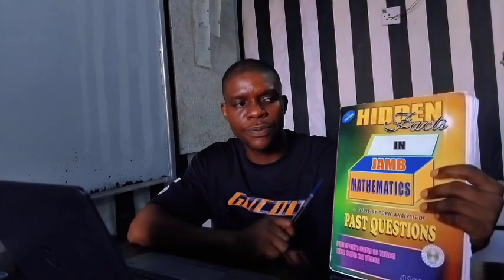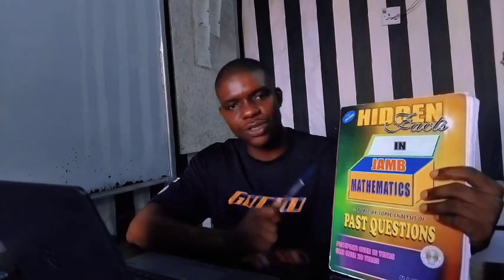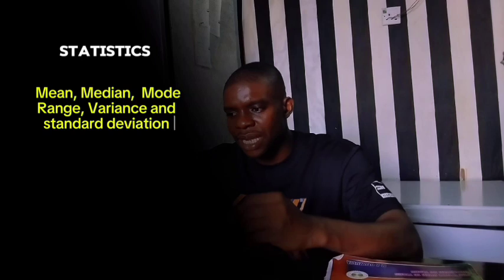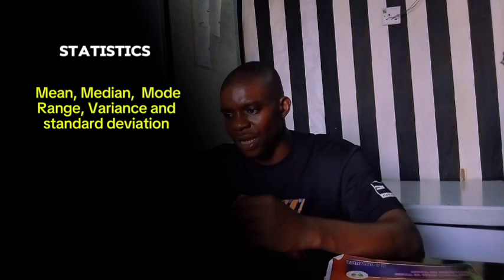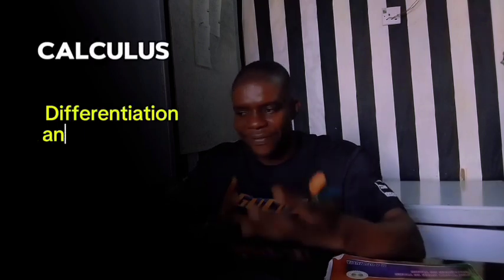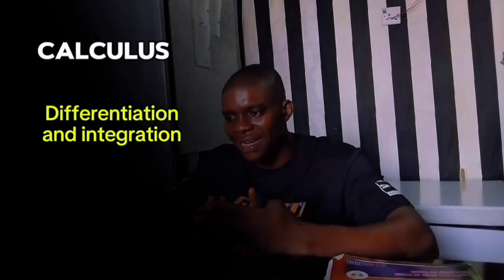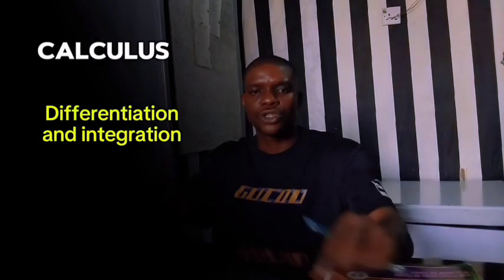Top 15 Most Important Topics in JAMB Mathematics 2025 | Score 80+ Easily!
Are you preparing for the JAMB 2025 Mathematics exam and aiming to score 80+? This video reveals the top 15 essential topics that every JAMB student must master to excel in JAMB Mathematics. With a focus on the most frequently tested areas in recent exams, this guide helps you understand exactly where to focus your study efforts to boost your score.

🔴 Important Topics Covered in This Video:

Number and Numeration - Prime numbers, multiples, fractions, and percentages.
Algebra - Master expressions, factorization, and simplification.
Indices and Logarithms - Laws of indices, simplifying powers, and logs.
Quadratic Equations - Solving quadratic equations with different methods.
Simultaneous Equations - Techniques to solve linear and non-linear equations.
Inequalities - Graphing and solving inequalities effectively.
Functions and Relations - Composite functions, domains, ranges, and inverses.
Progressions (Sequences) - Arithmetic and geometric sequences, nth term.
Coordinate Geometry - Calculate distances, midpoints, and understand line equations.
Plane Geometry and Trigonometry - Key concepts on angles, triangles, and circles.
Mensuration - Area, perimeter, surface area, and volume calculations.
Statistics - Mean, median, mode, variance, and standard deviation.
Probability - Basics of probability and probability rules.
Sets and Venn Diagrams - Operations, intersections, and complements.
Vectors - Vector operations, magnitude, and direction.
Each topic is broken down with simple explanations, tips, and examples to help you gain confidence and master these key areas. Focusing on these top 15 topics gives you the best chance to score 80+ in JAMB Mathematics 2025.

📈 Key Benefits of Watching This Video:

Learn the JAMB Mathematics syllabus essentials to maximize your study efforts.
Focus on high-yield topics that make up a large portion of the exam.
Understand the best techniques for solving JAMB Math questions efficiently.
Boost your problem-solving speed and accuracy.

Let’s ace JAMB Mathematics 2025 together – start by mastering these top topics and score high!